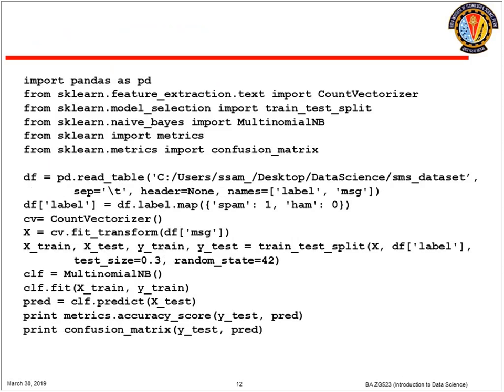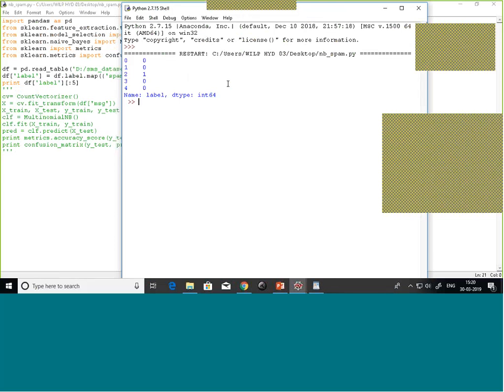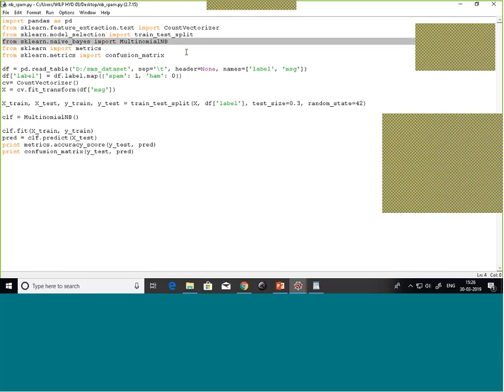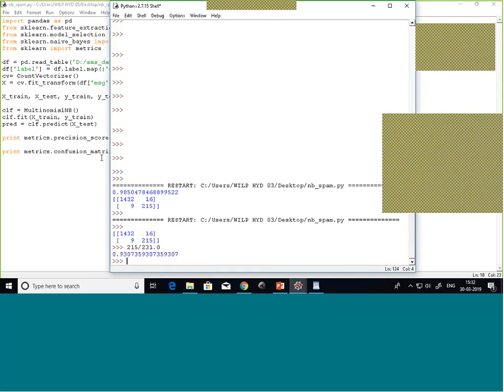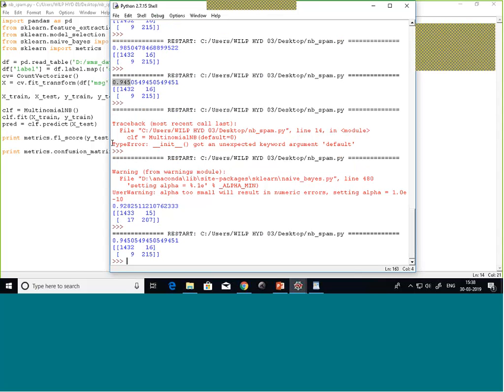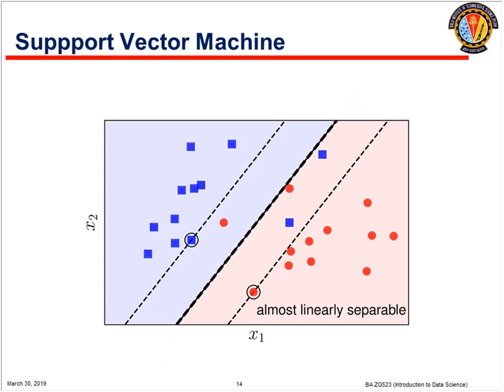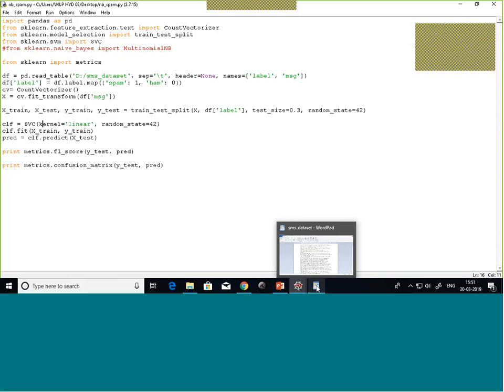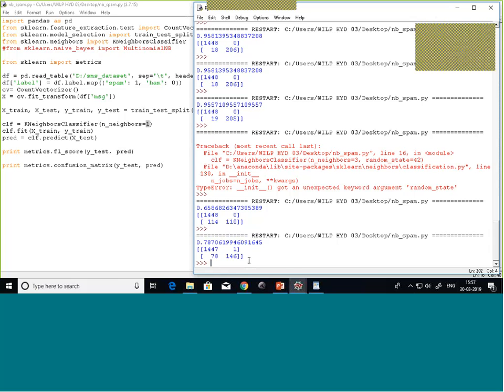DS L11 P 2